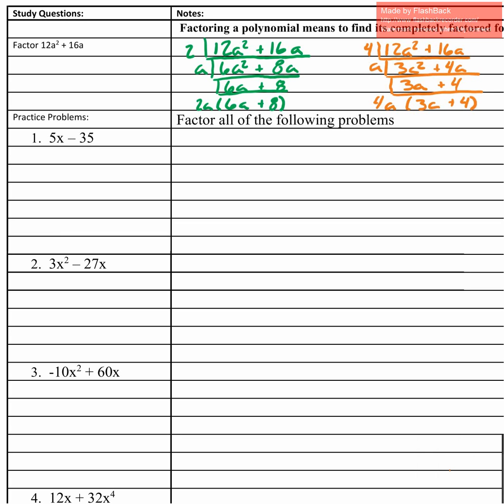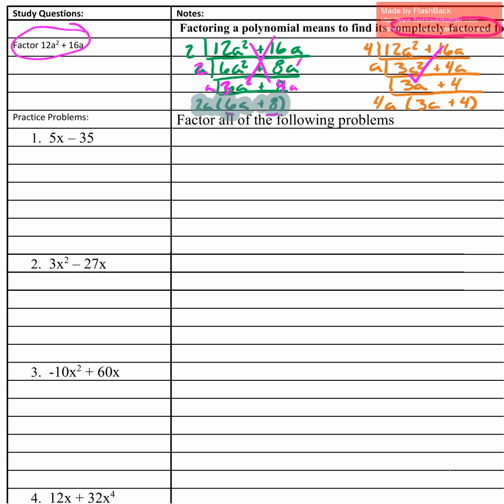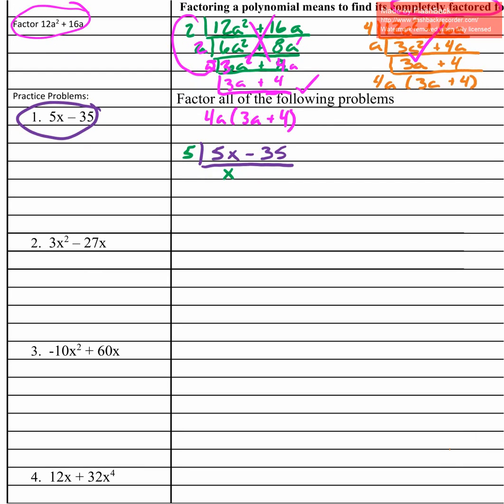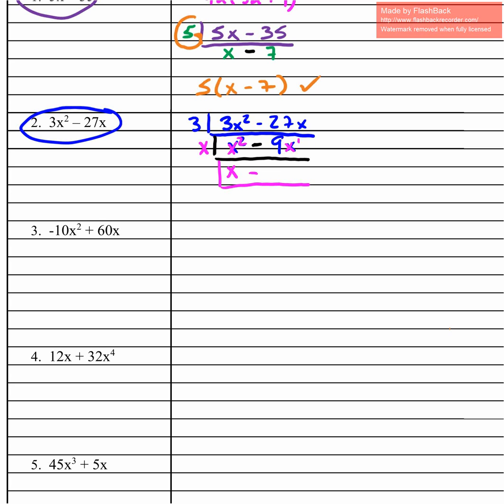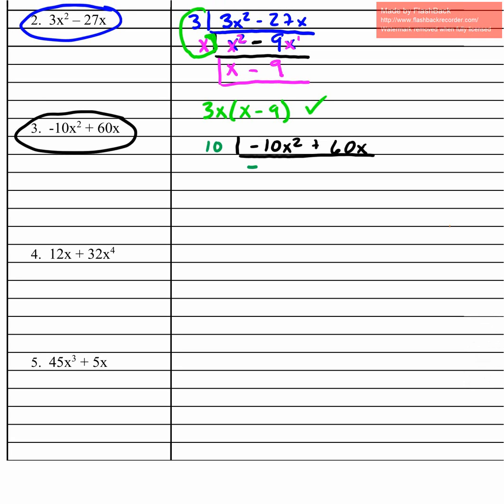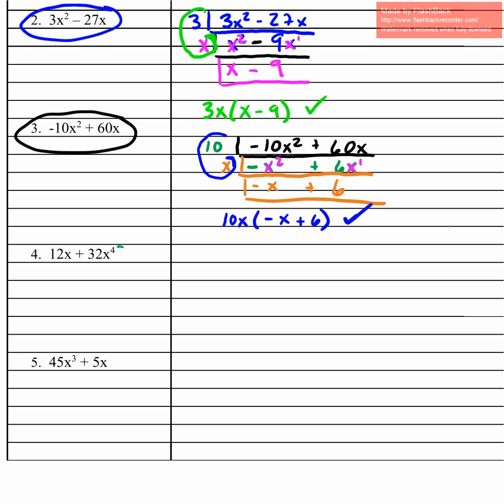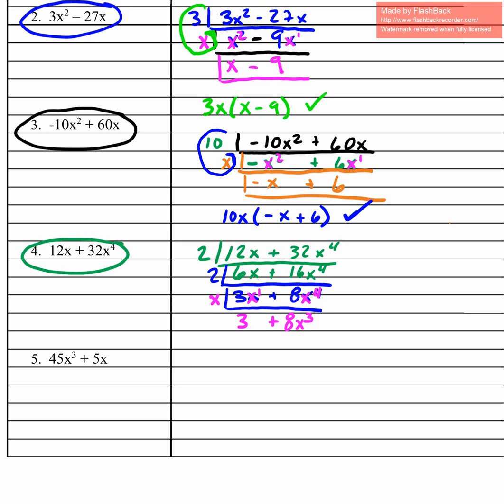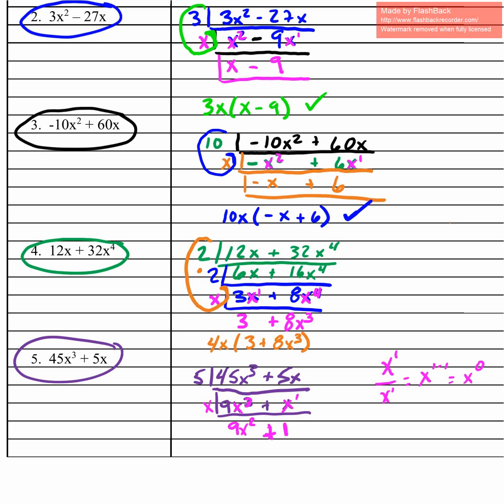Cornell Factor GCF Notes Part B